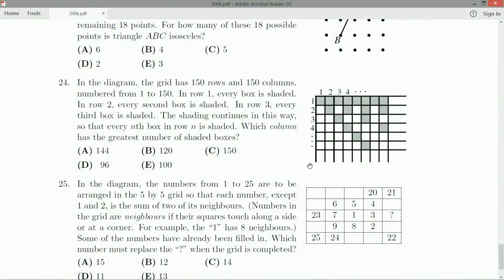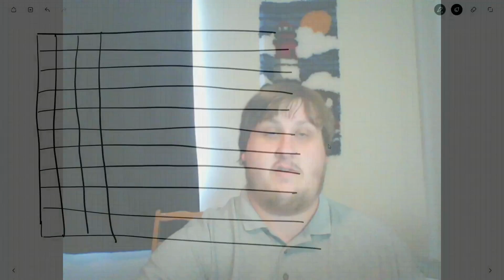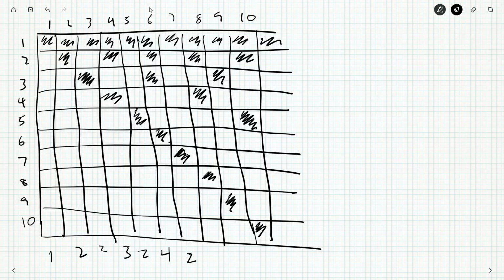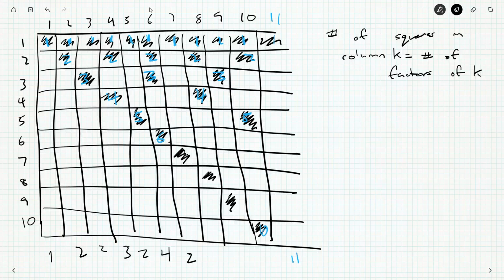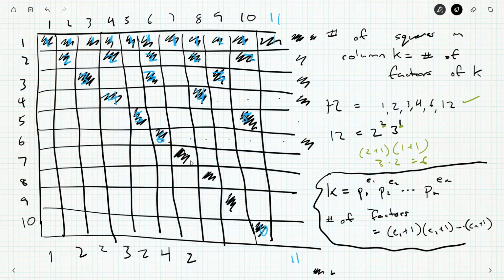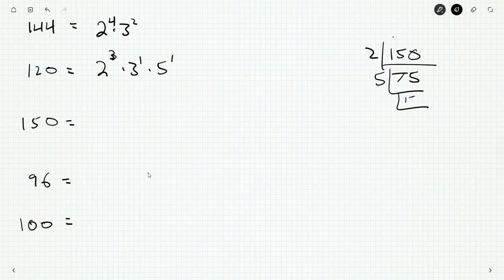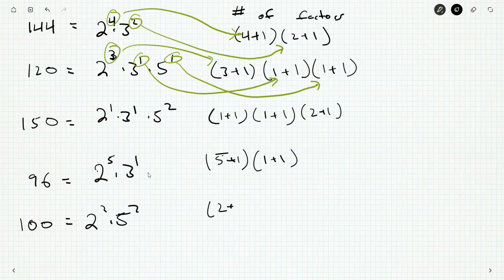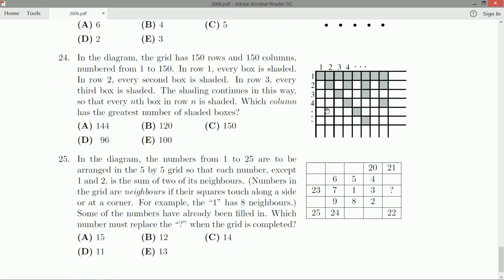Gauss 8 2006 24